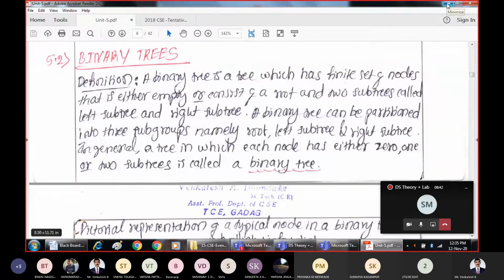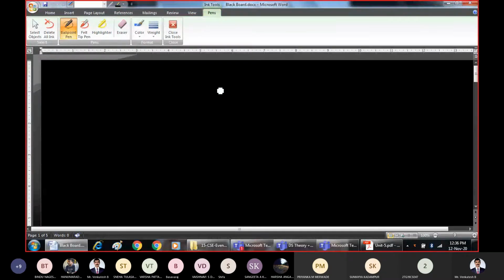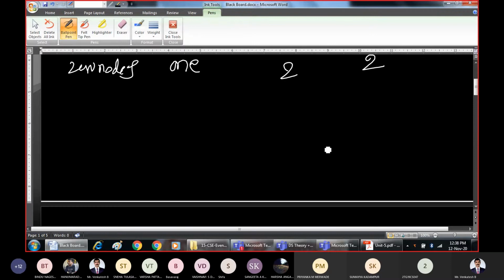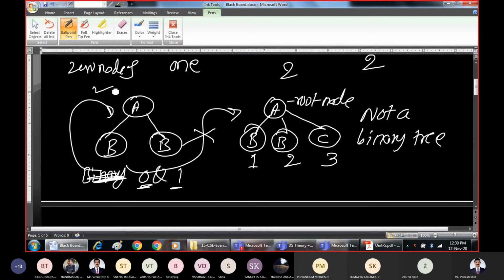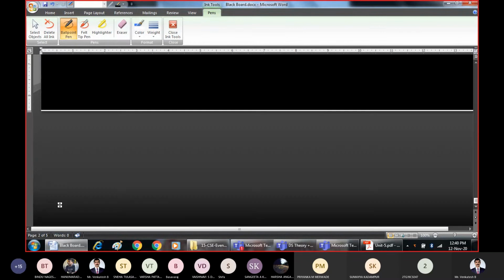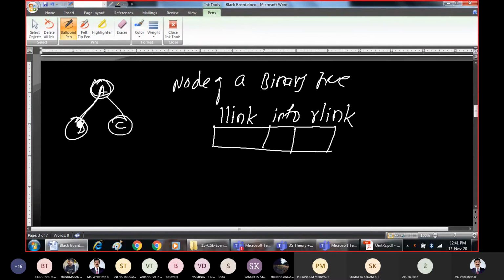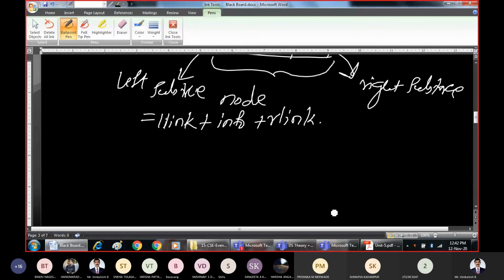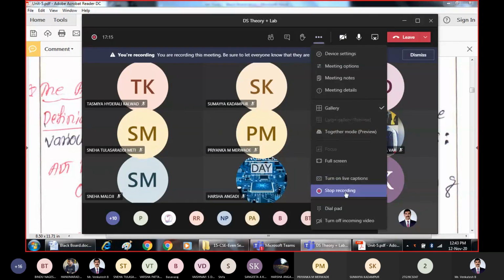46 - Binary trees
Module 4: Binary trees